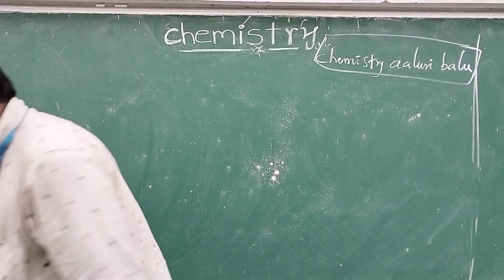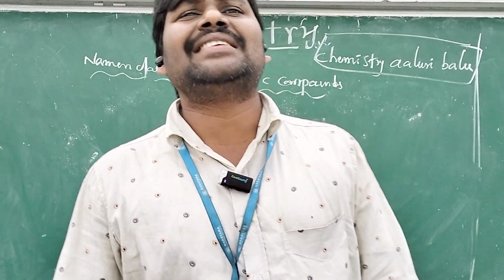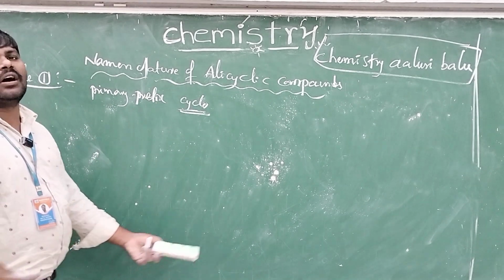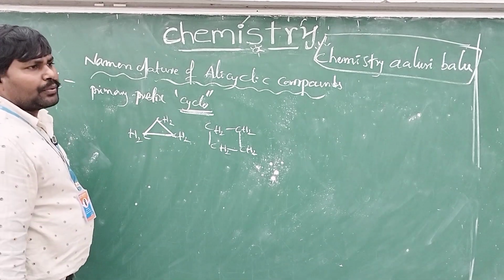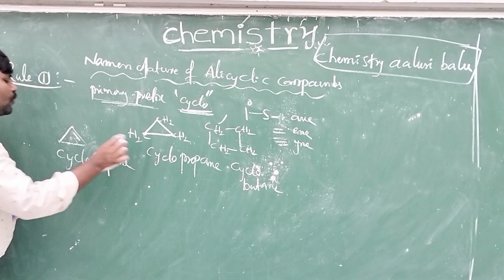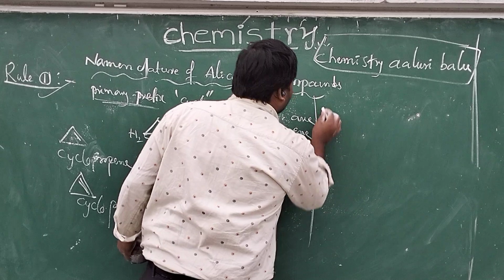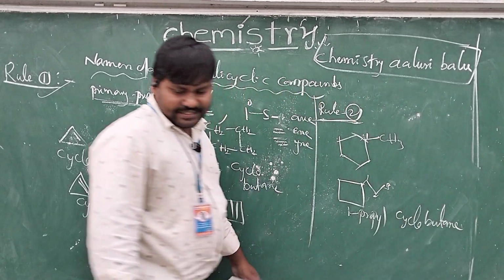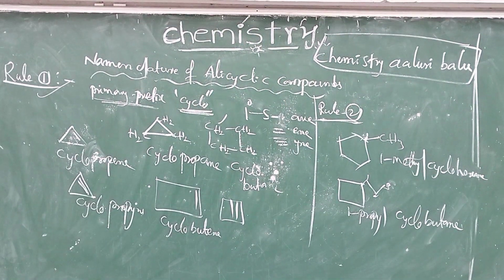Nomenclature of Aliphatic cyclic compounds##chemistry####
Rules (1)&(2)